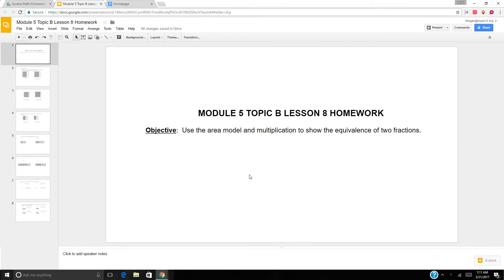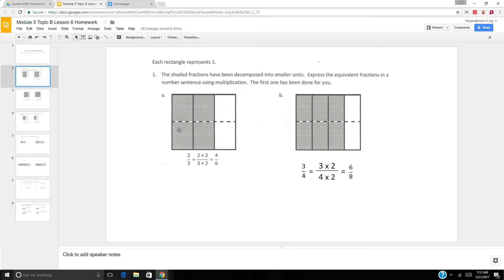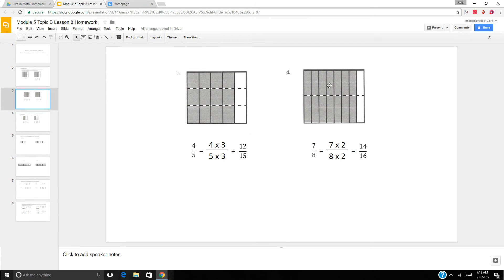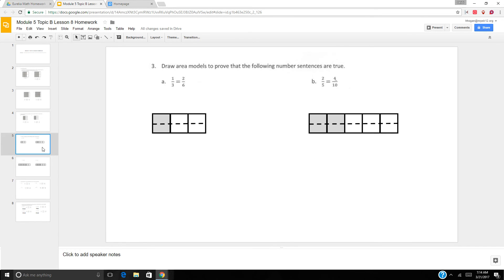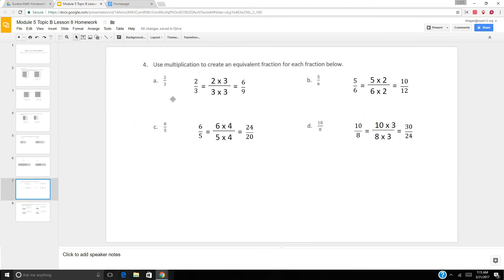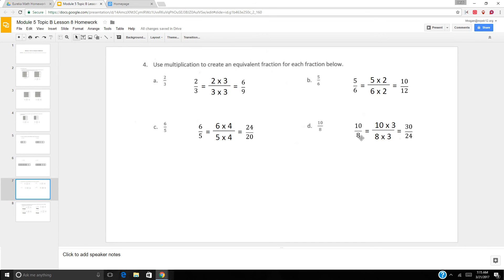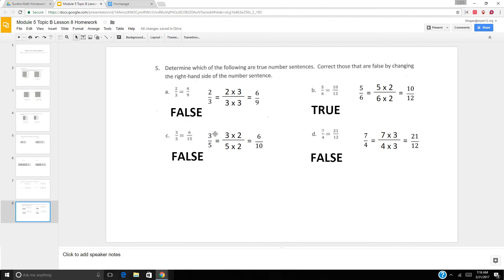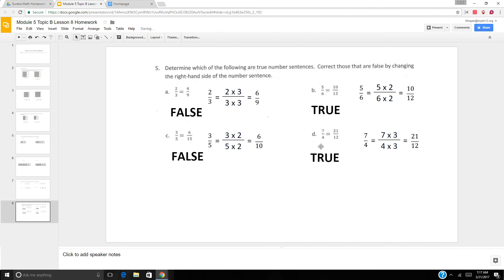Module 5 Topic B Lesson 8 Homework